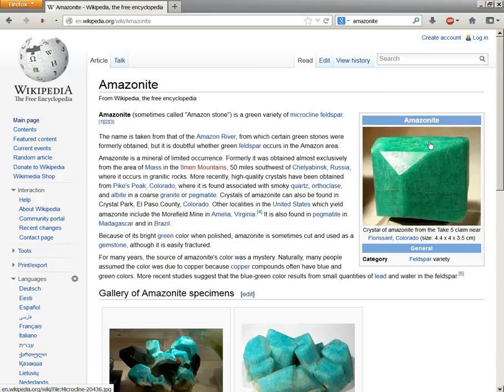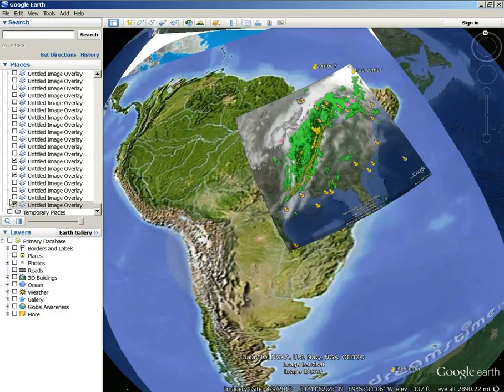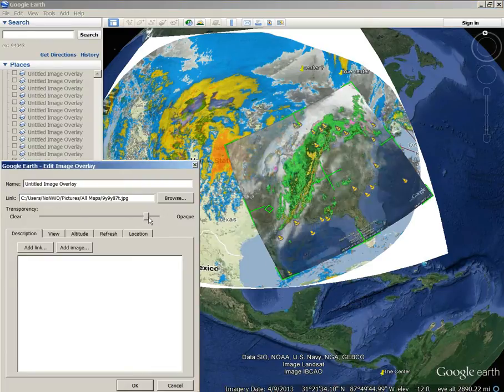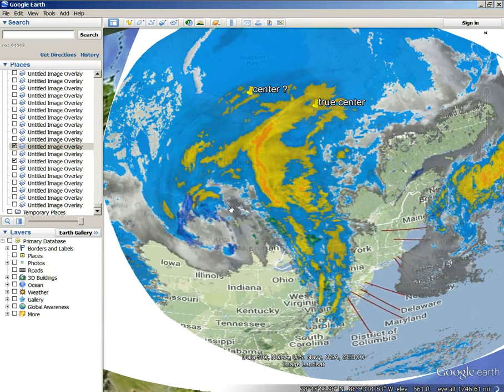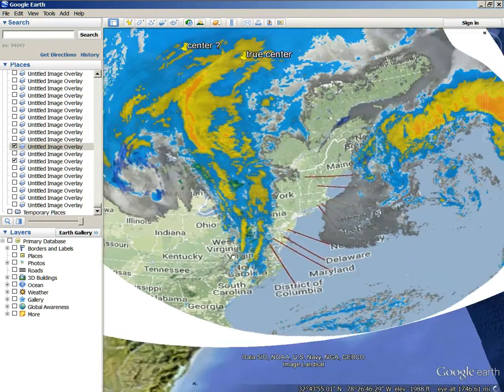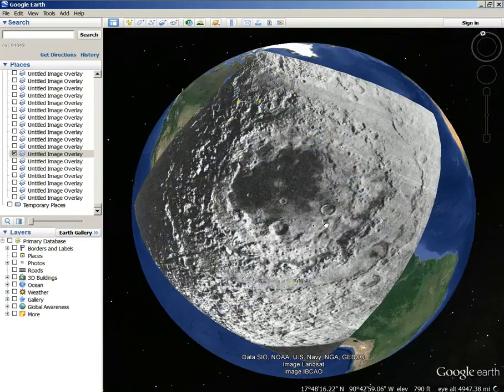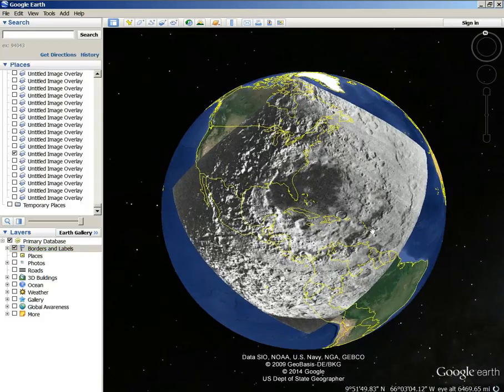Colorado, The Amazon, & Amazonite - The Biggest Secret In Prospecting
If you can't see it,  just wait for the updated video. This was a major step forward.